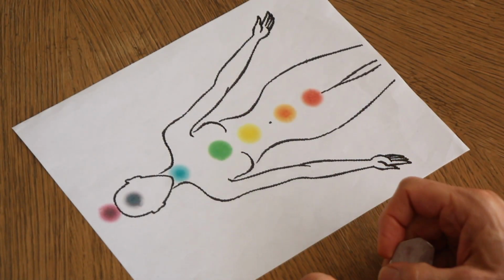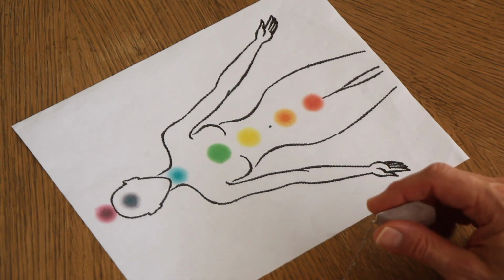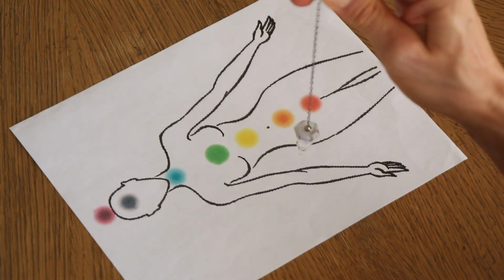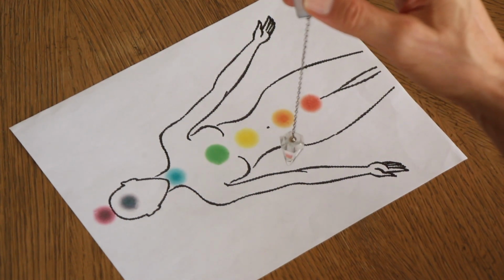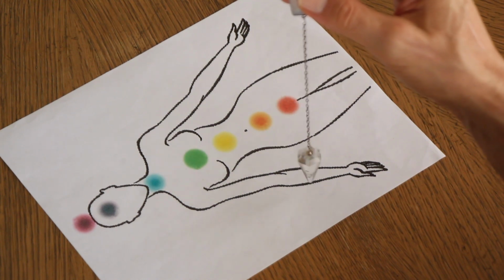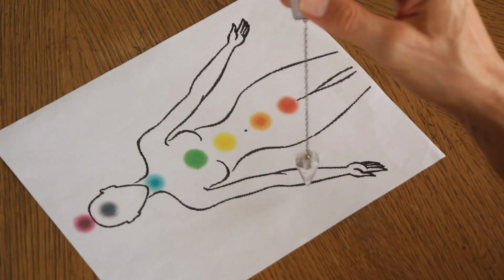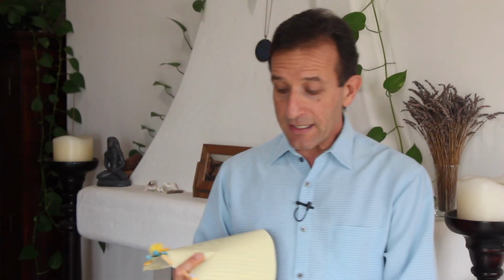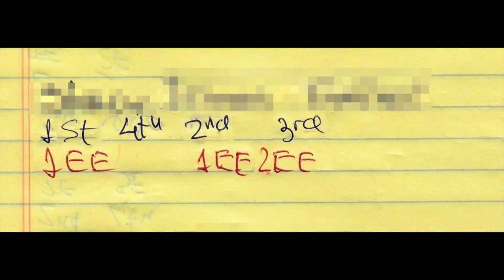Distance - Chakra Energy Scanning Procedure ™®Technique for Reiki Practitioners Part 3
💚© Distance - Chakra Energy Scanning Procedure ™®Technique for Reiki Practitioners - Part 3 - Finding Energy Blockages and Entities

A simple technique for all Reiki practitioners, to find Energy Blockages, Entities and Evil Entities.

This is not a DIAGNOSTIC tool, or procedure!!! This is an accurate "guide" to locate Energy Blockages and find out the "level" of toxicity of those Energy Blockages.

This procedure help Reiki Practitioners to know how we can help better our clients.

Useful Links:

This energy is sometimes referred to as Chi or Prana and is the driving life force of our body. In fact, it is believed that blockages in the flow of energy can ...

Video for finding energy blockages
Uploaded by Reiki Energy Healing Los Angeles
For Reiki Healers Finding Energy Blockages & Entities with a Pendulum - Part 1

Where is your energy blocked? - Integral Psychology
Energy Blocks: unravel your dis-ease. ... Then click on the image which best fits your type to find out which chakras are excessive, balanced or deficient.

Finding Energy Blockages & Entities at a DISTANCE w Pendulum - Part 2

How to Clear Your Chakras and Free Your Energy | The Chopra Center
When there's a blockage at this energy level, anger, jealousy, grief, or self-hatred can be more prominent. ... Find a retreat to guide you on your journey today.

11 ways to heal energy blocks for success » Earth and Water
Nikola Tesla said,”If you want to find the secrets to the universe, think in terms of energy, frequency and vibrations.” [bctt tweet=”If you want to ...